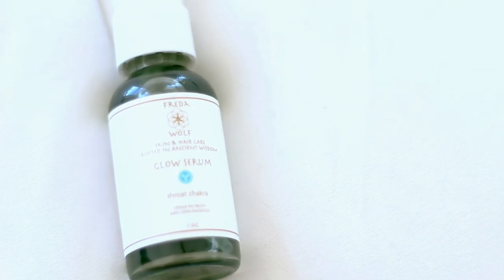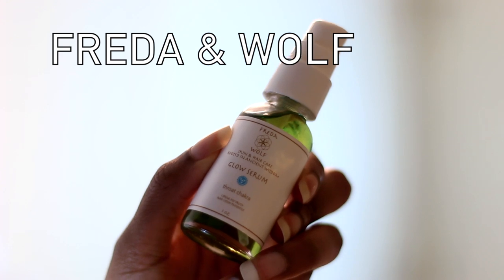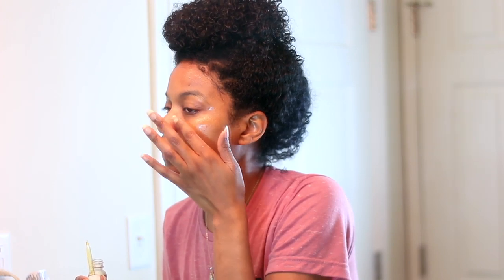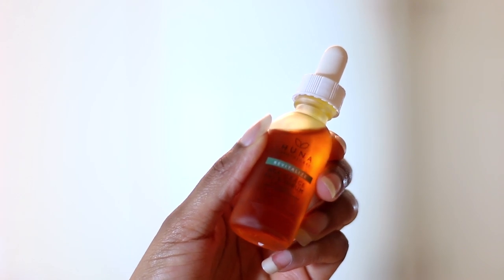My Simple All Natural Skincare Morning Routine (For Youthful Acne Free Skin & Lighten Dark Spots)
Hi guys this routine can be used to create a nice vibrant foundation for your skin to truly flourish! This routine can be your night time or morning regimen! The products in this video are all natural and some are completely organic ! With consistent use of this skincare routine or healthy skincare routines in general, you can reduce the look of hyper pigmentation, dark spots from acne, pimples and acne bumps! Taking care of your skin doesn't have to be complicated, just remember to stay hydrated with water and really think about the ingredients you put on your skin!

 *This video was made in collaboration with Navago.com all opinions are my own! Thanks for your continuous support